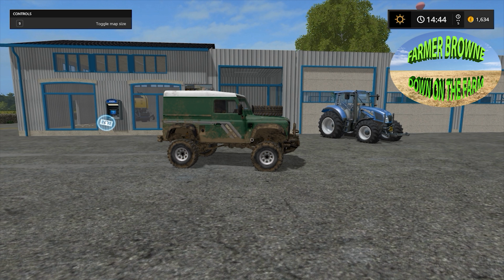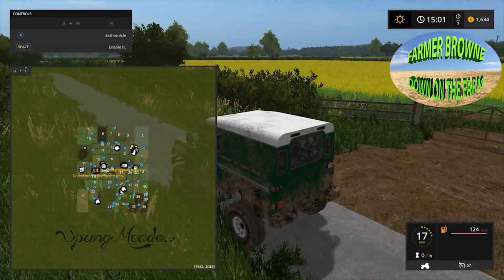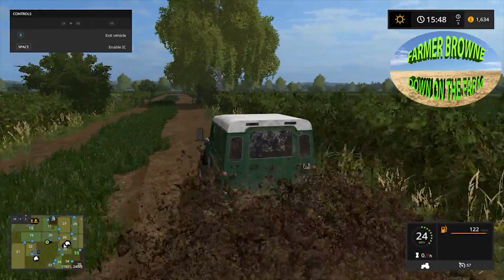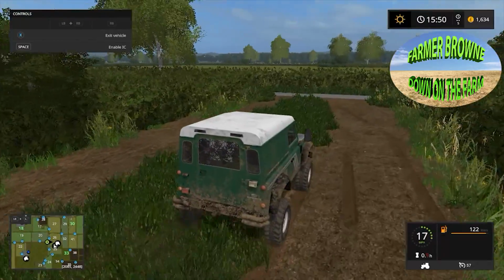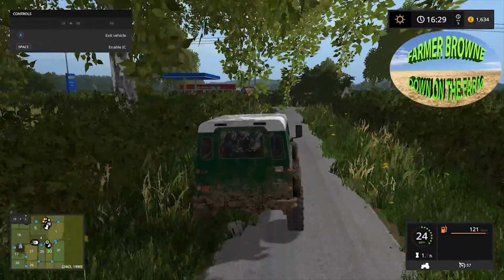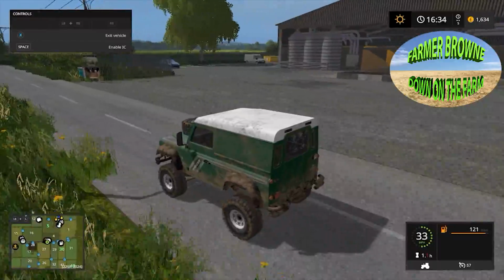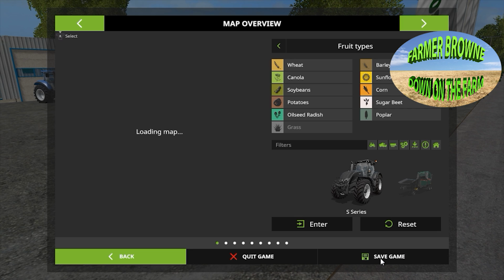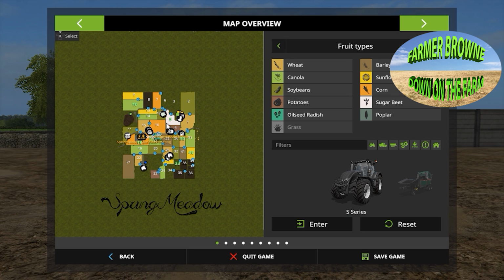Farming Simulator 17 SpringMeadow Farm Showcase First Look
Map By: IRL Modding
lovely made up english map, with queit big feilds and a homely feel to it.